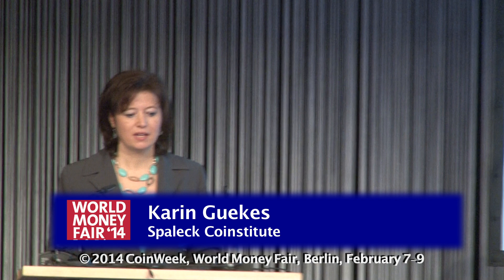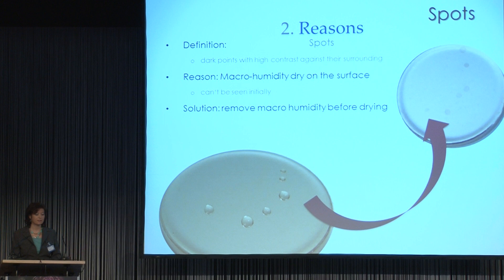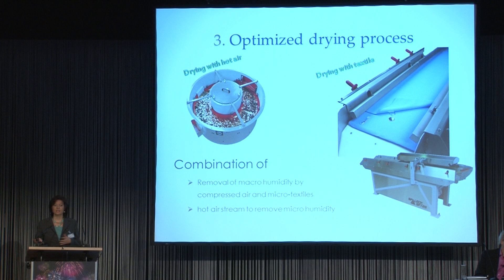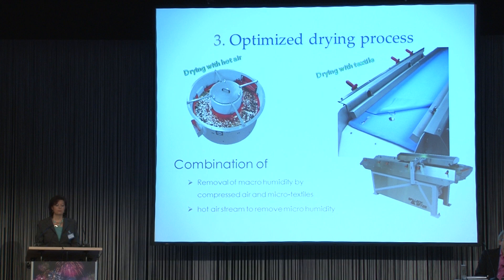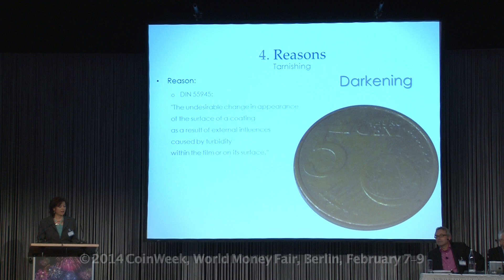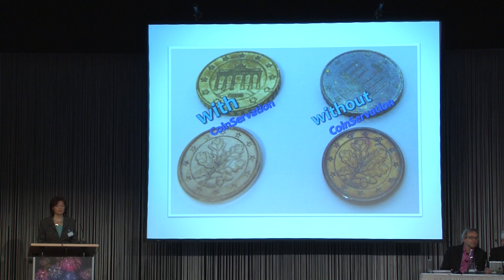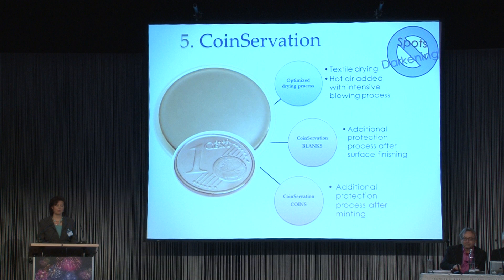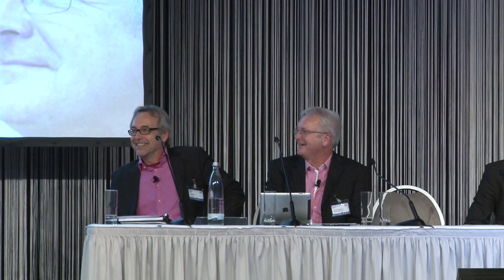CoinServation: Reduce Tarnishing of Blanks & Coins. VIDEO: 10:30.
10th Technical Forum, World Money Fair, Berlin Germany.
February 6, 2014.
Karin Guekes, Spaleck & Coinstitute.
Producer: David Lisot. More news and video about coins, precious metals, and collecting